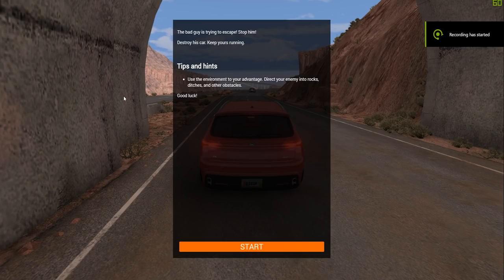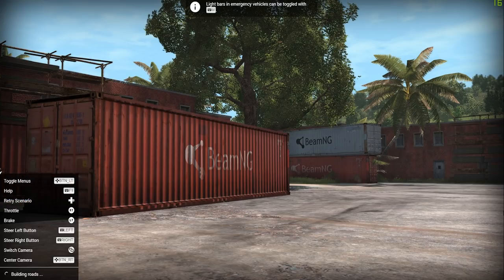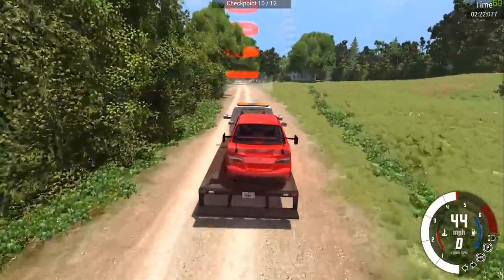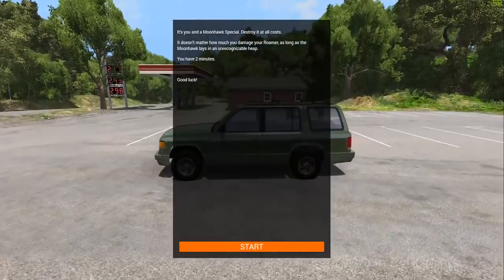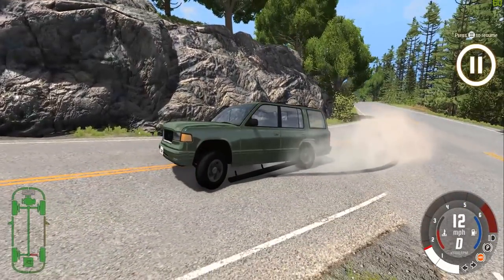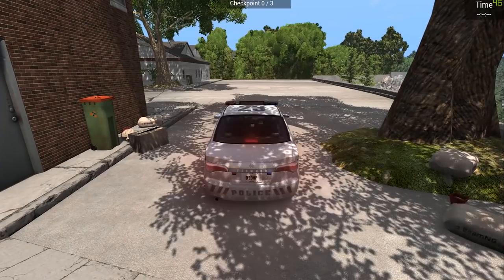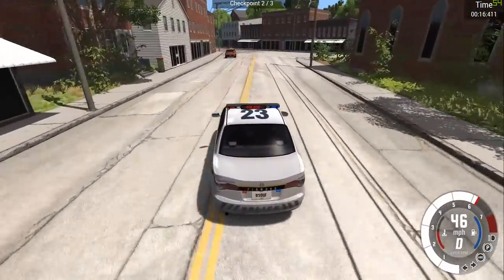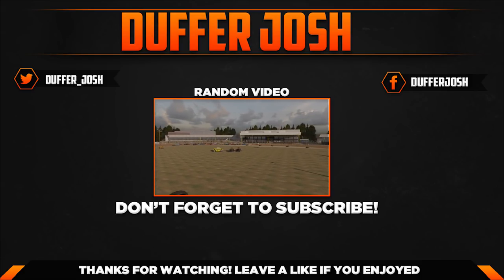BeamNG.drive Scenarios Im a Rubbish Cop. Excellent Recovery Driver.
➤ Intro song ▽

➤Music